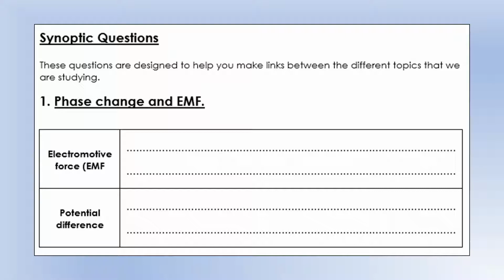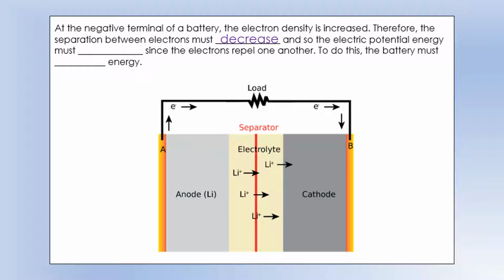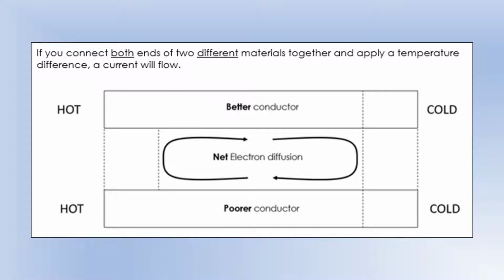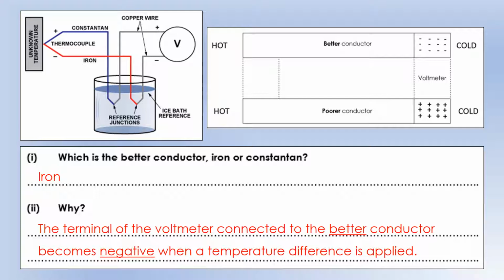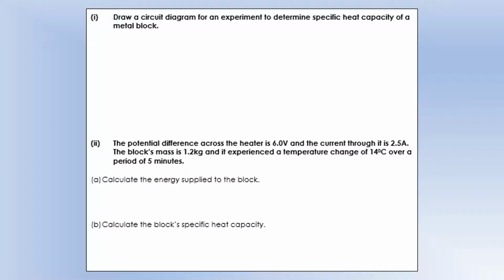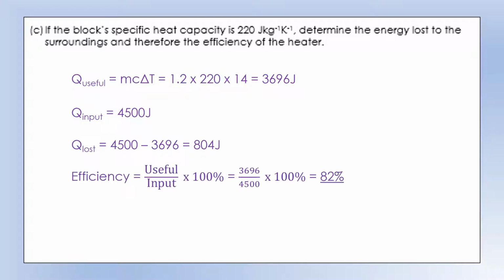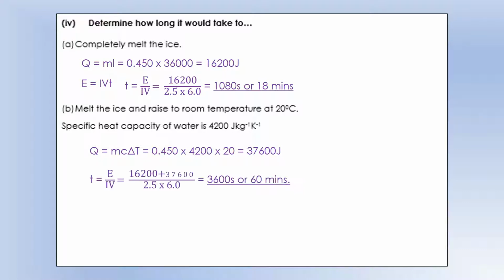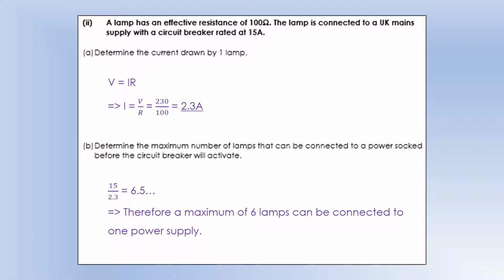iGCSE Physics: Electromagnetism: Electricity Synoptic Questions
Questions linking together the concept of electric potential energy in both Thermal Physics and in Electricity and explaining how a thermocouple works.